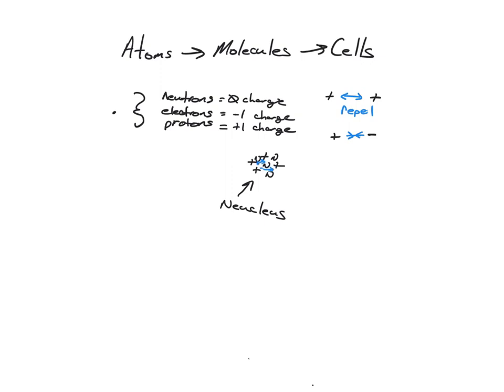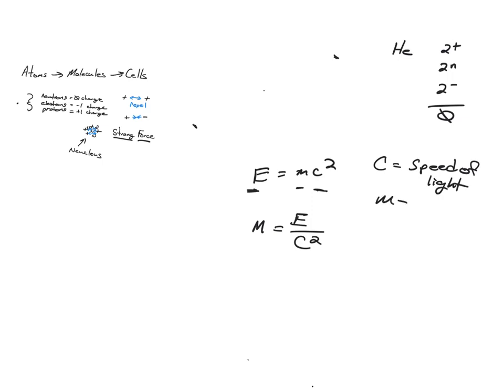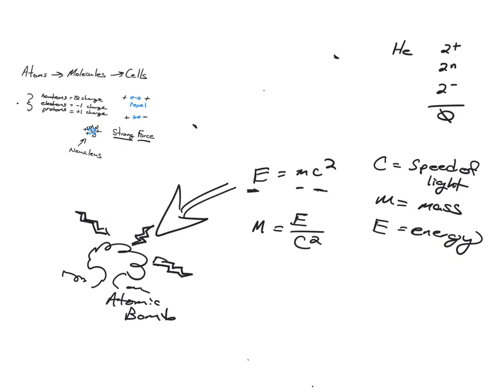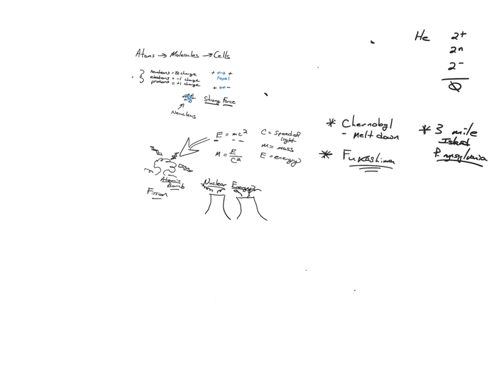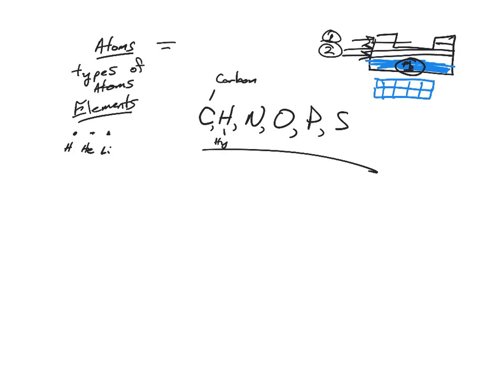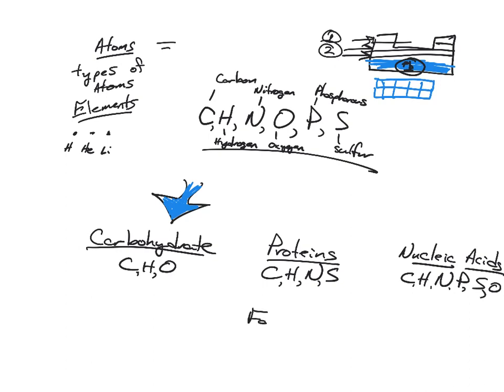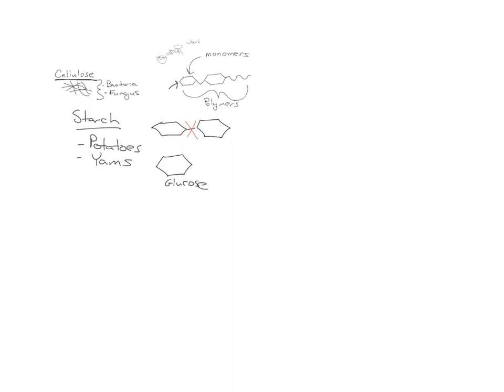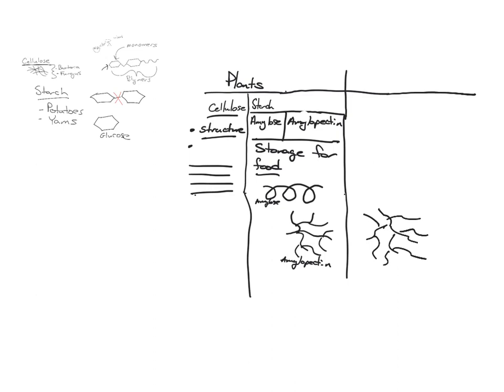Atoms molecules cell 3